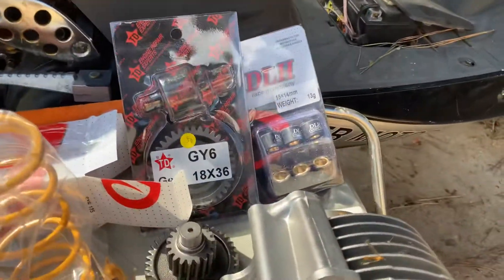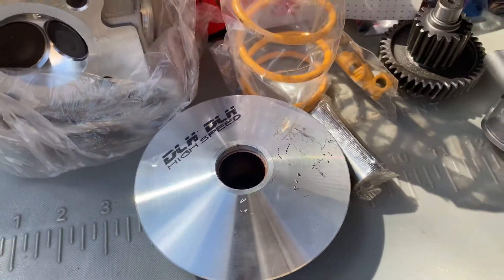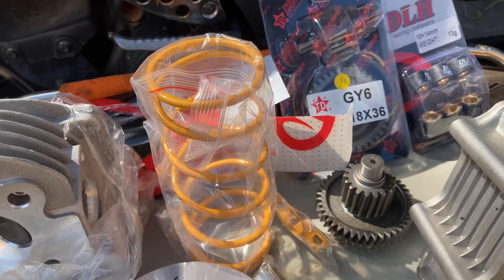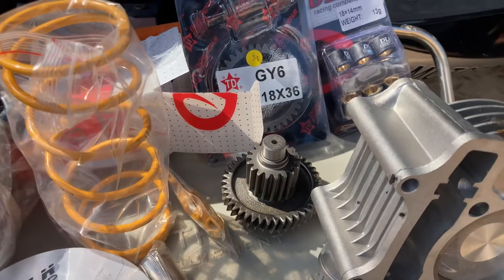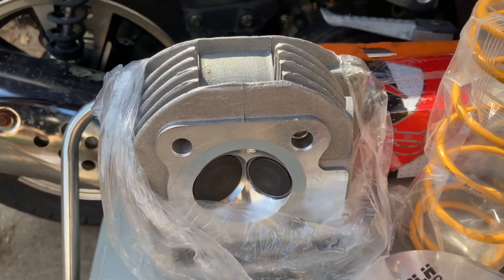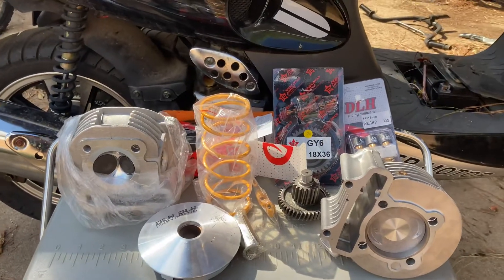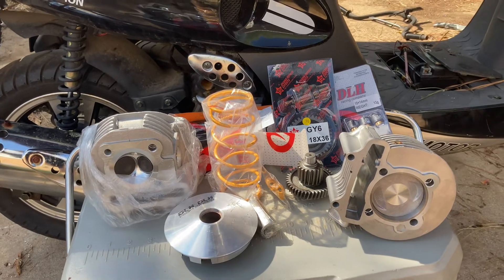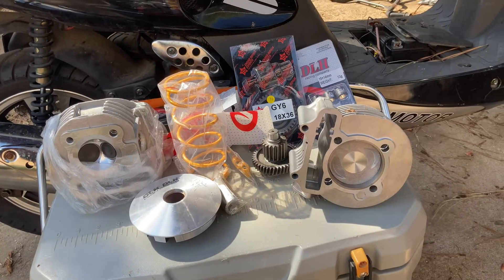150cc scooter drag bike big bore , gears 18/36 1500rpm clutch dlm variatior high speed! Steven smith